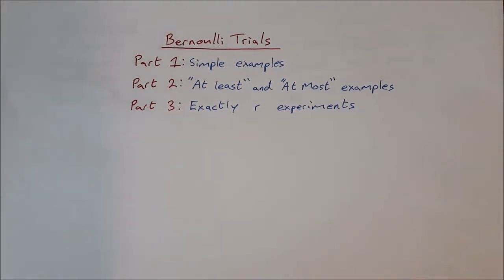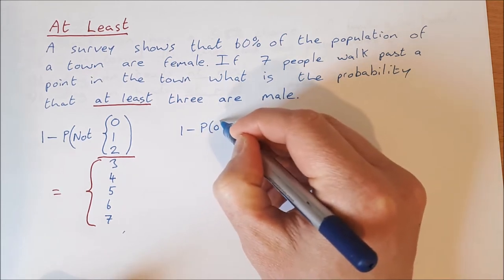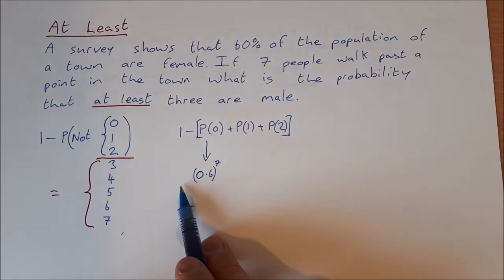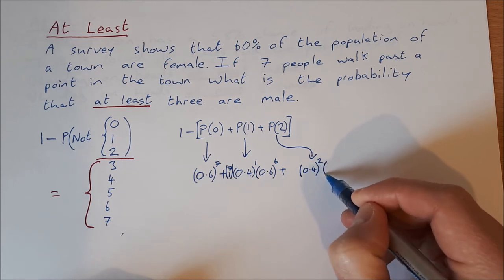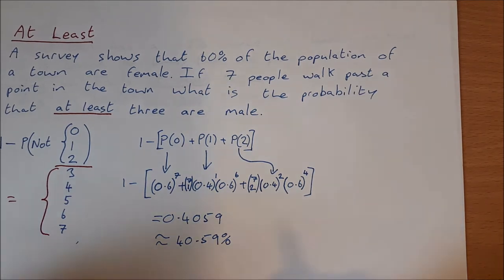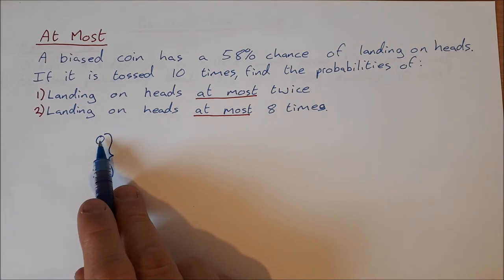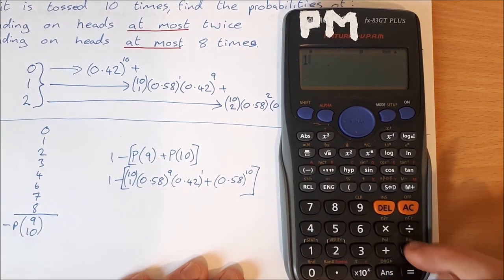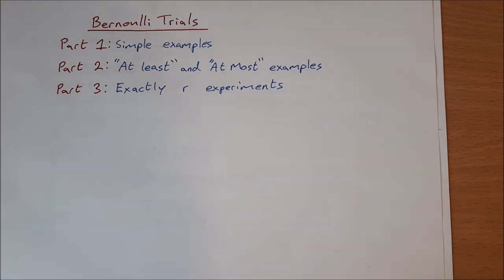Probability: Bernoulli Trials, Part 2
In part 2 of this video series I go through some examples where we are ask to find "at least" or "at most" in a probability question. This is part 2 of 3 in the bernoulli trials video series so if you haven't already check out part 1 and part 3!